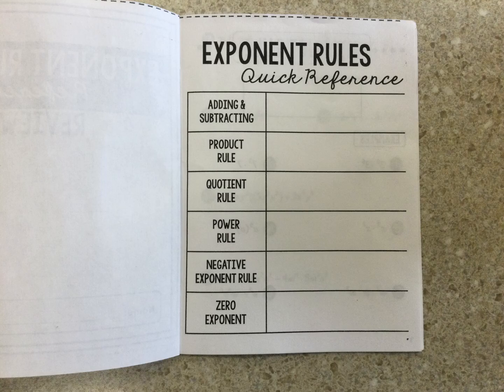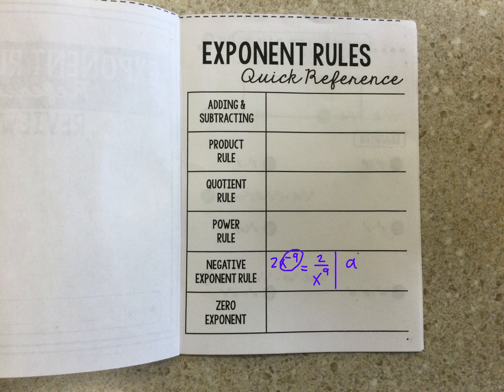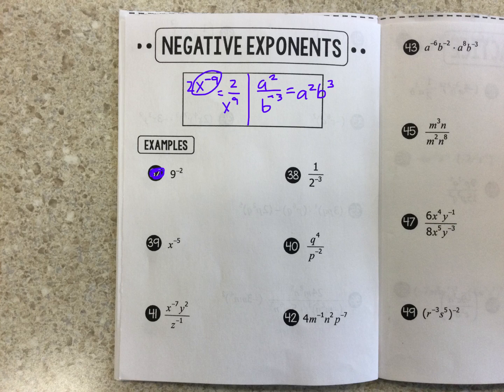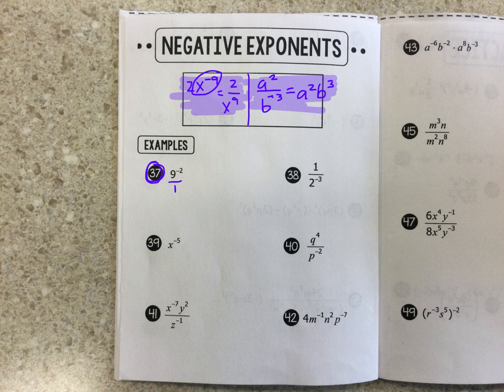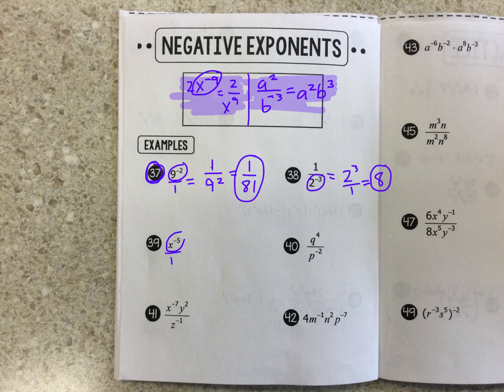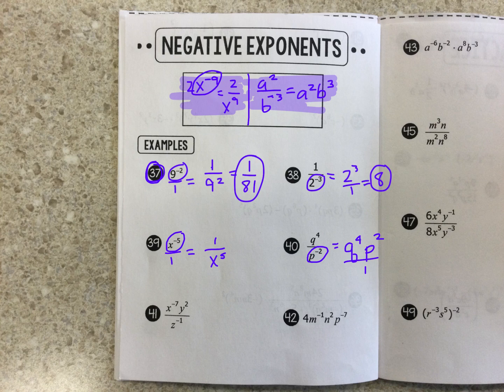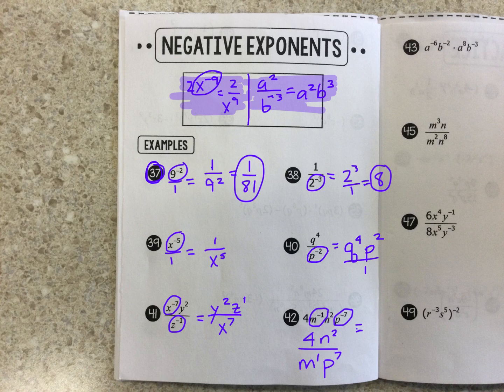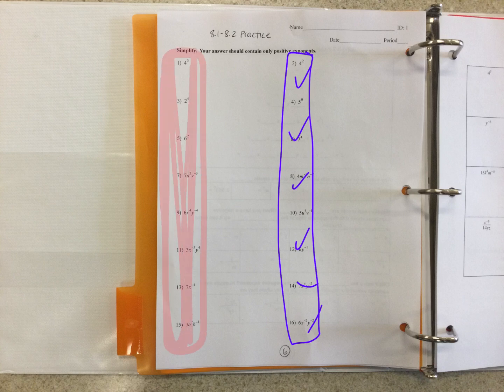Alg 1A 8.2 Practice (21-22).mp4